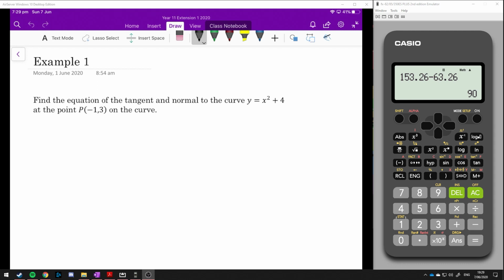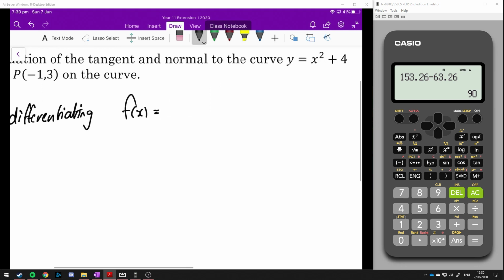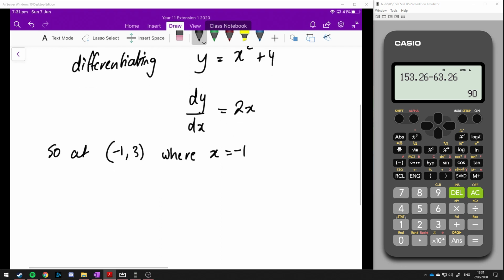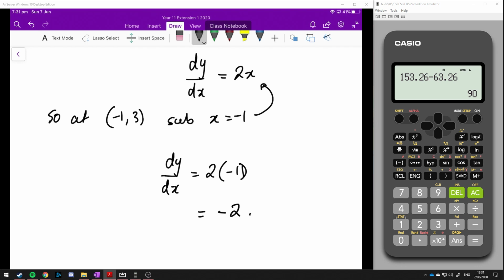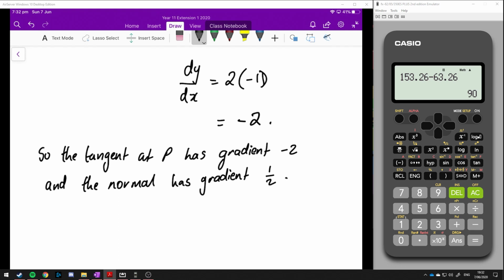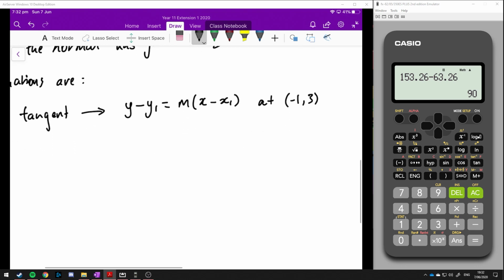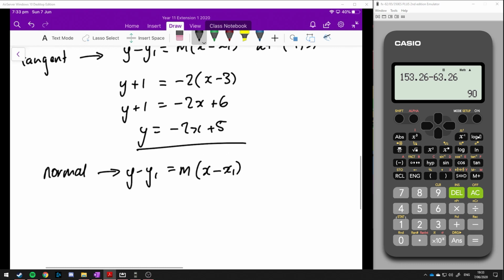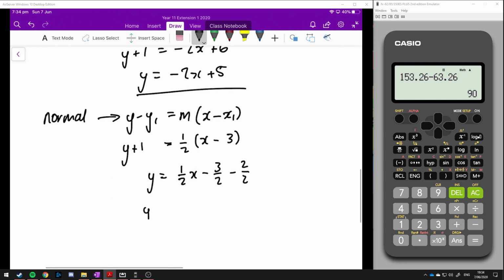9D-3 - Using dydx Notation